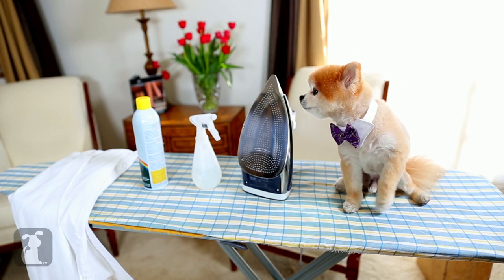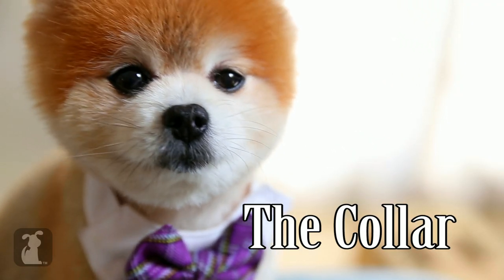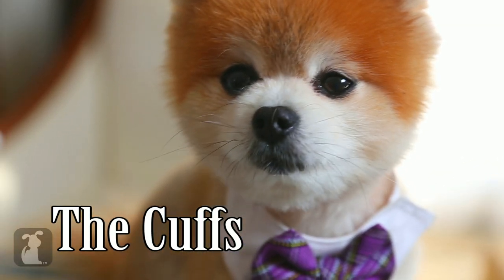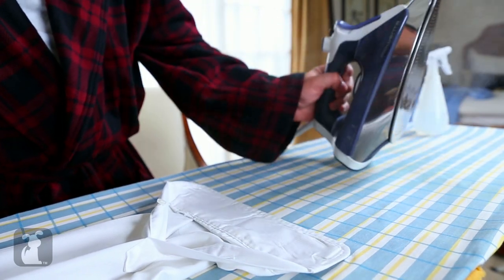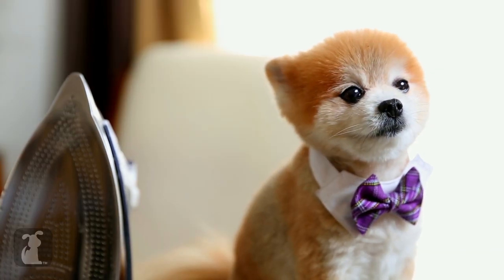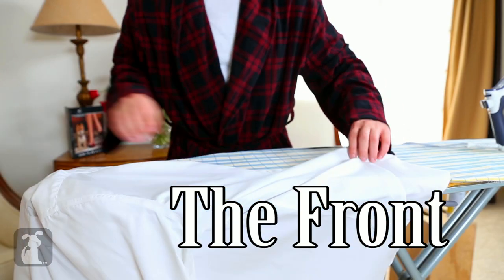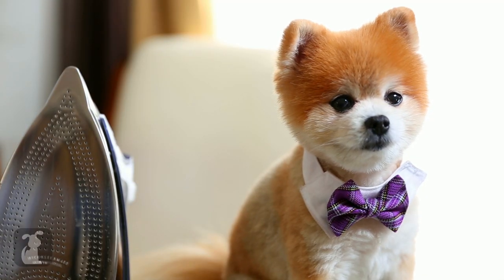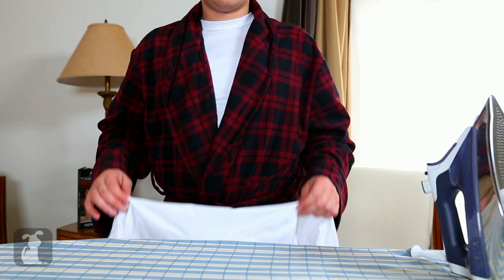How To Iron A Shirt By Gentleman Norman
Gentleman Norman is bringing manners back! And this week he teaches you how to iron a shirt!

Special thanks to Laura Martella and Gentleman Norman! For more information about Gentleman Norman, check out his website

Producer: Gabe Evans
Associate Producer: Matt Pagourgis
VO: Ben Stumpf